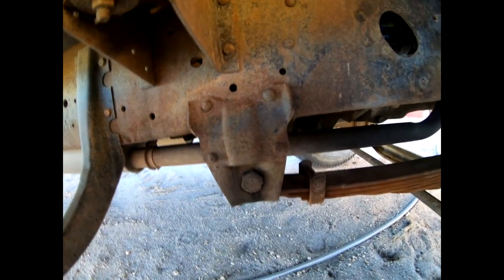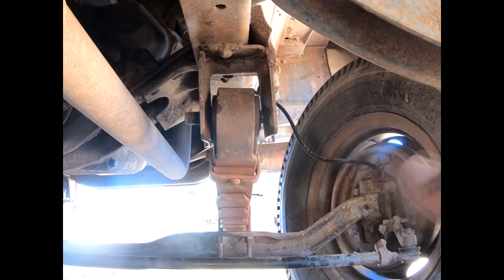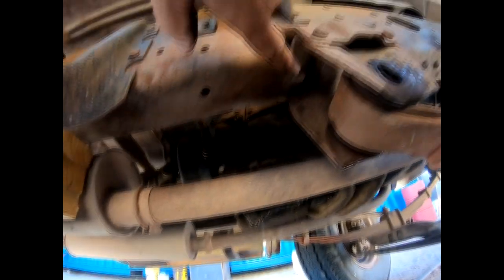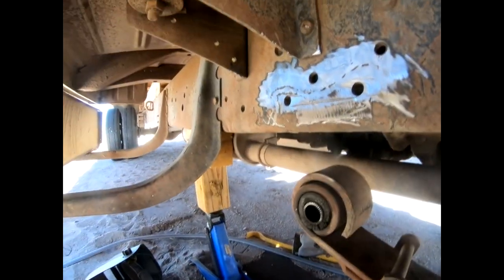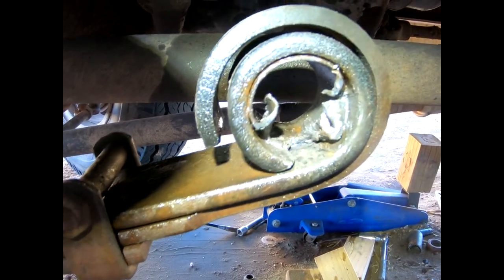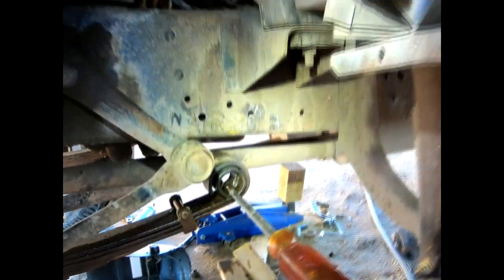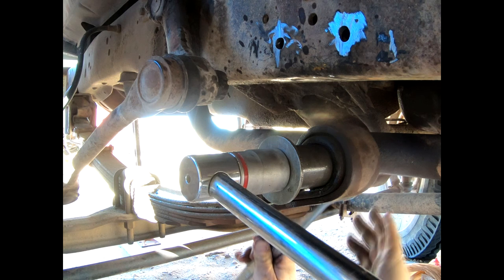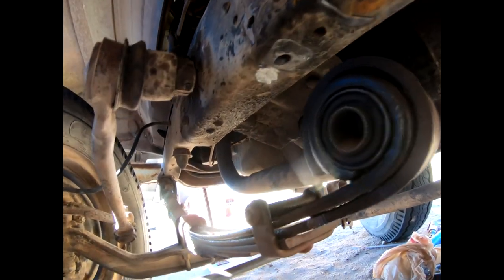Replacing Leaf Spring Hanger The Wrong Way Using The Wrong Tools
Another installment in our series on our 1967 F600. Enjoy!